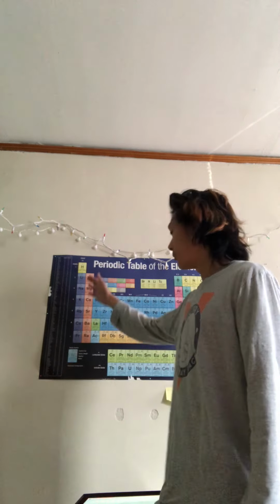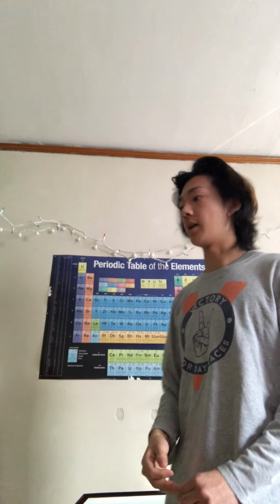Thomas Razidlo Informative Speech 2: Periodic Table